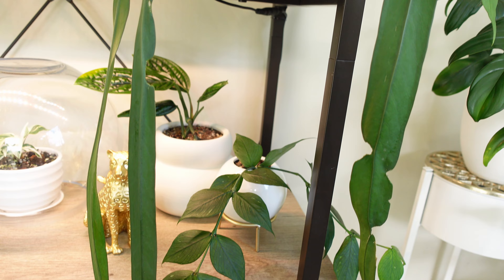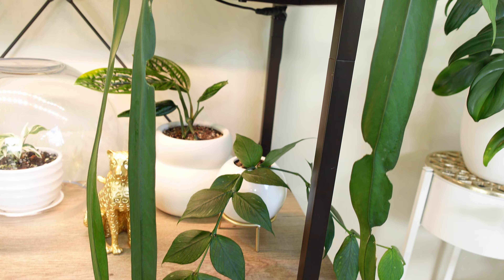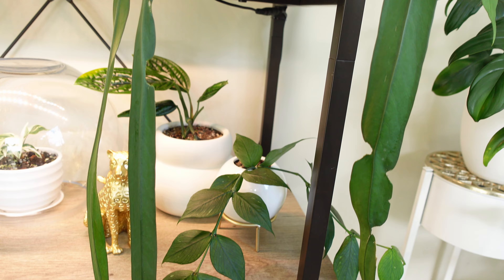Can't Get Over THESE PLANTS | Favorite Houseplants In My Collection | Plants I'm Loving 🫶🌿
When I asked you all what videos you want to see, the majority was for this video. So - here are 8 plants I'm LOVING right now. These are some of my favorite houseplants in my collection.

I wanted to do this video a little different than I have previously. So what I did was I have 4 stipulations these plants need to fall into to be a 'favorite' - or else this video would have been a LOT longer. 😅

They either needed to be:
* Best growing
* New and obsessed
* Overcame issues
* Catching my eye...again

I absolutely can't get over these plants so - What is your favorite plant right now?

Stay Botanical! ✌️🤍🌿

PLANTS/MATERIALS (not in order 😉)
⋄ Monstera Standlyana Albo
⋄ Alocasia Micholitziana
⋄ Hoya Polynura
⋄ Philodendron 'White Knight'
⋄ Anthurium Radicans x Luxurians
⋄ Anthurium Vittarifolium
⋄ Begonia Maculata
⋄ Rhaphidophora Decursiva

⋄ camera: Sony ZV-1
⋄ ring light: Neewer RL-12
⋄ other lighting: Neewer Dimmable Bi-Color 660 LED
⋄ tripod: Amazon Basics 50-inch Lightweight Camera Mount Tripod
⋄ gimbal: Crane M2

CHAPTERS
0:00 - Hello, Hi, How are ya!
0:31 - Changing Up The Rules
2:25 - Growing WILD
5:46 - I Need Your Opinion On This One
8:37 - Two Leaves NO MORE!
11:26 - This WAS A Goner
14:49 - Newbie
17:21 - The Little Plant That Could
19:49 - Longest Plant
23:27 - Started From The Bottom...
27:02 - What Plant Are You Loving?